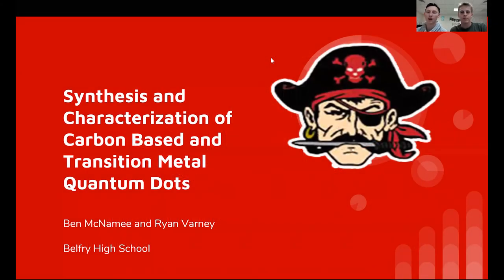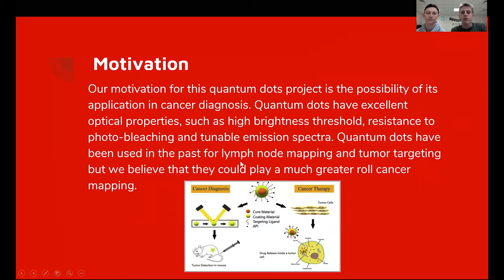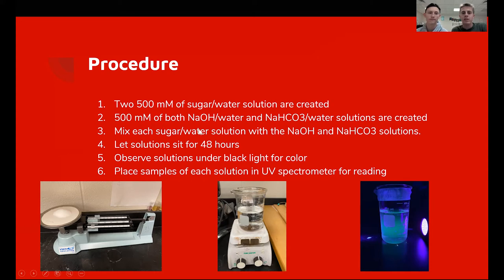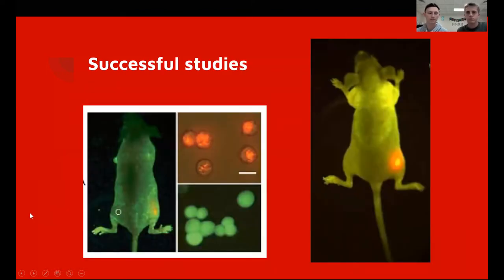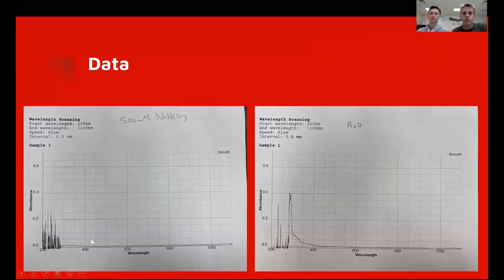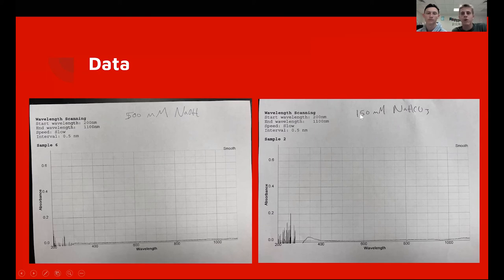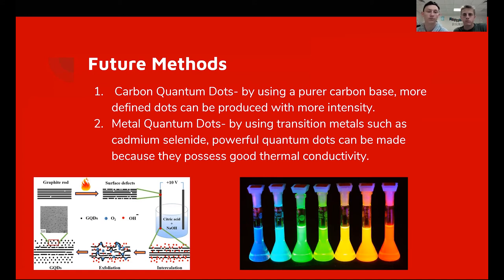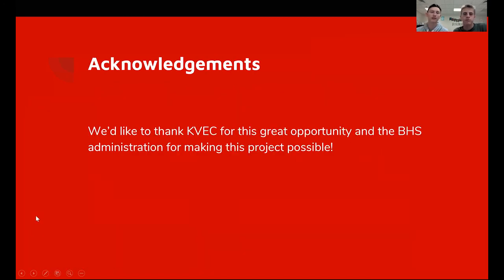Haridas Chandran Synthesis